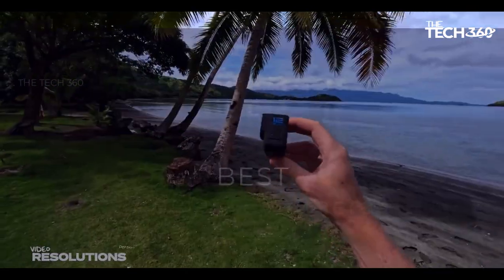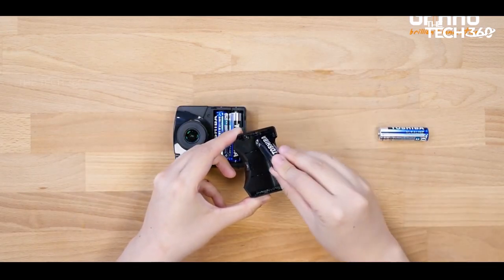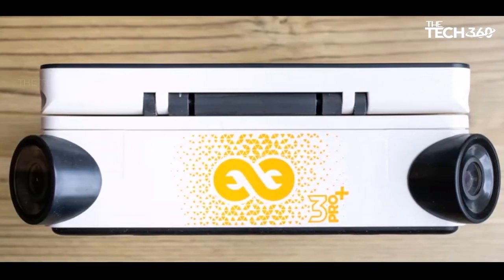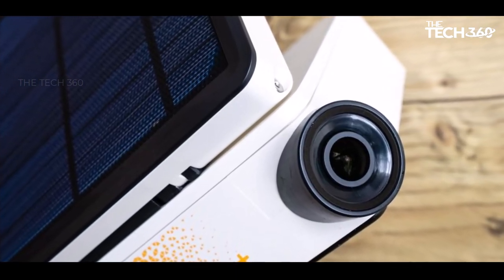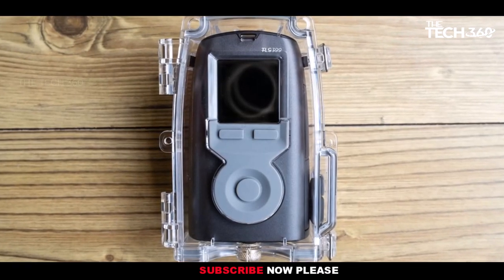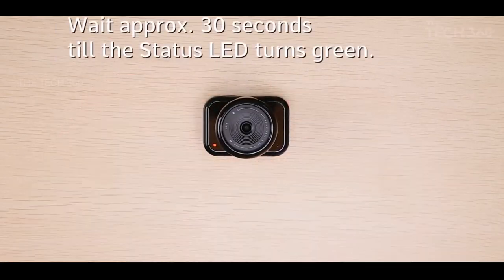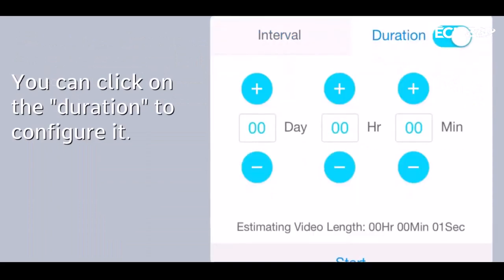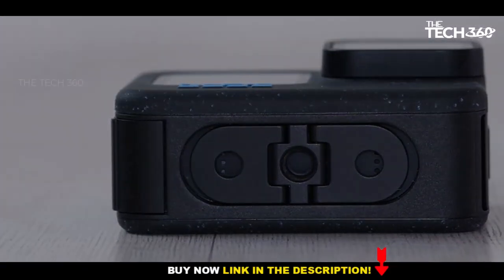Best Timelapse Cameras in 2024 (focuses on benefit)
Best Timelapse Cameras in 2024in 2024 -  are reviewed in detail in this video. I have also covered the Best Timelapse Cameras reviews. So it's a must-watch video for you if you are planning to buy a new Timelapse Cameras.

Product Item Check Below :

Brinno TLC 2020
Enlaps Tikee 3 Pro+
Brinno TLC 300
Atli Eon
GoPro Hero 12 Black

Related Topics-
timelapse camera,
best timelapse cameras 2024,
timelapse photography,
cameras for timelapse,
how to timelapse,
gopro timelapse,
dslr timelapse,
best camera for timelapse,
timelapse settings,
timelapse gear,